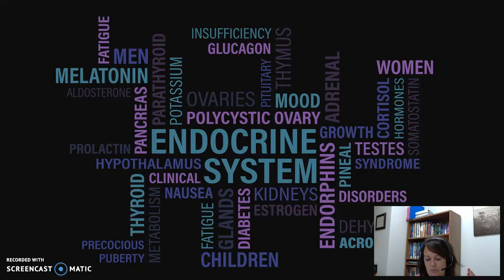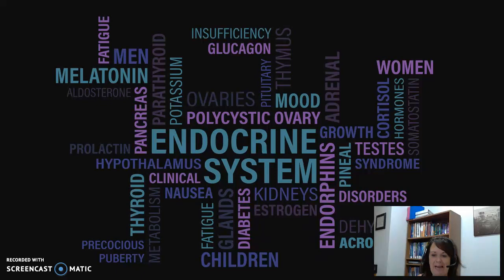Med Term Endocrine Lecture